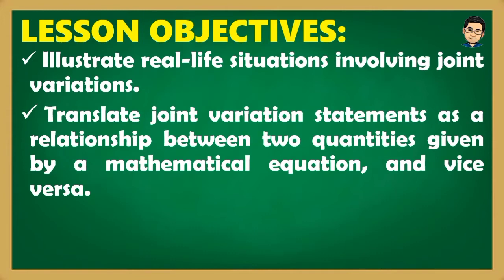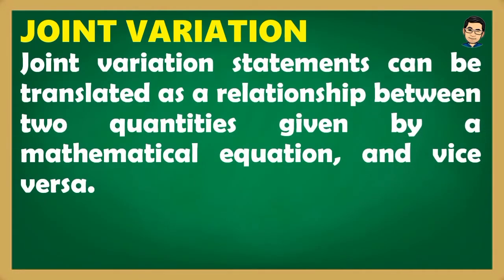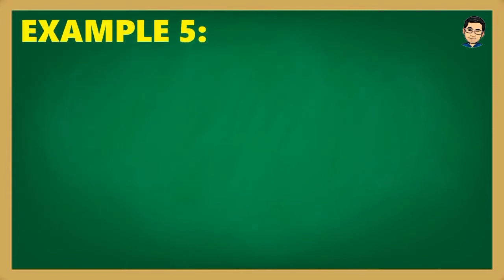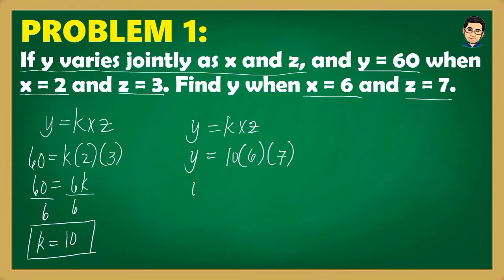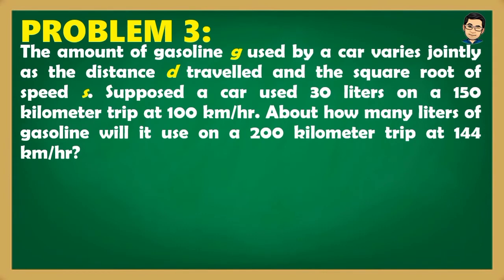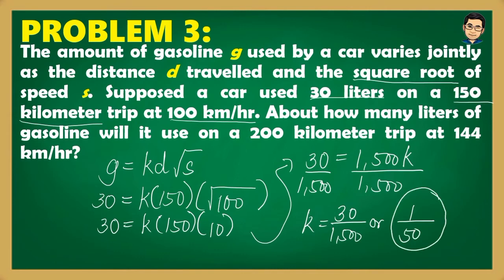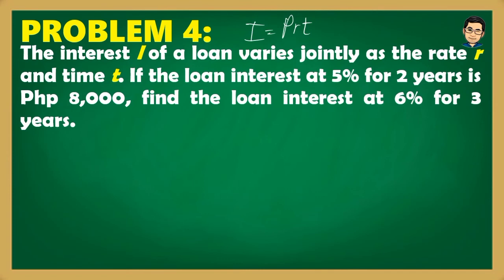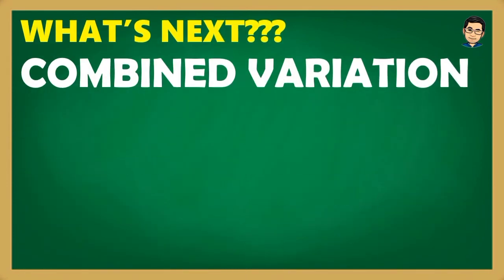JOINT VARIATION | MATHEMATICS 9 | MELCS Q1 - WEEK 2 | TAGALOG VERSION | TEACHER REIMAR